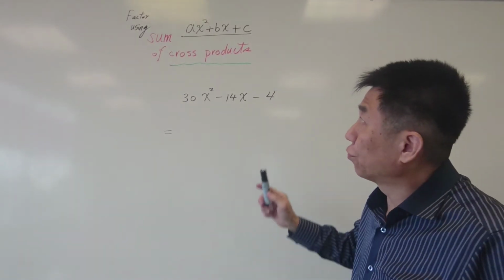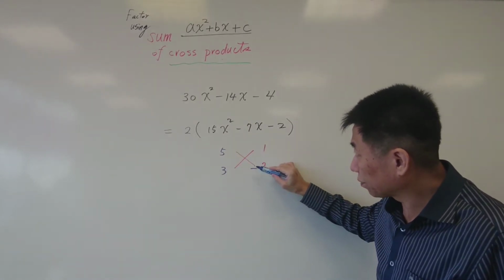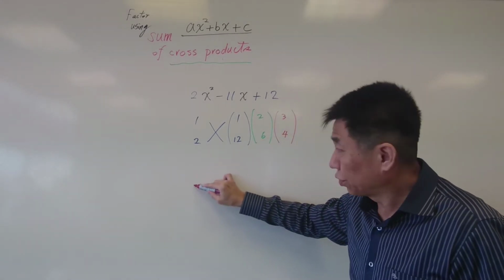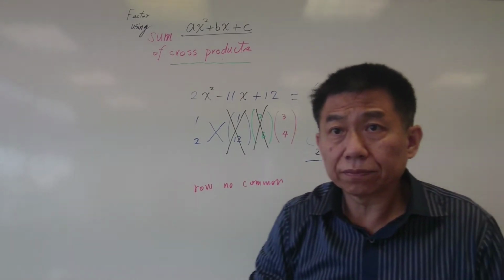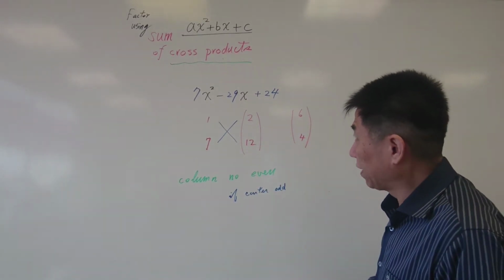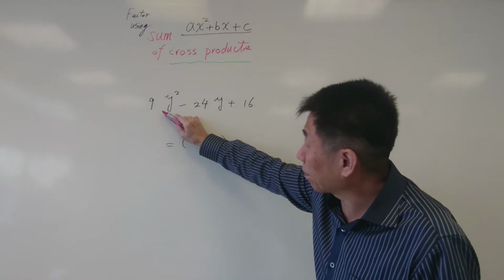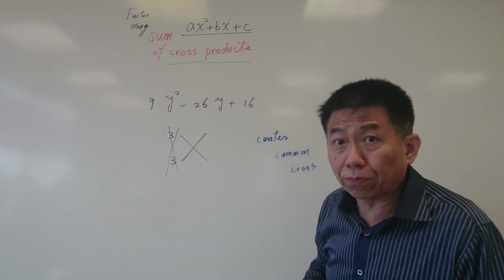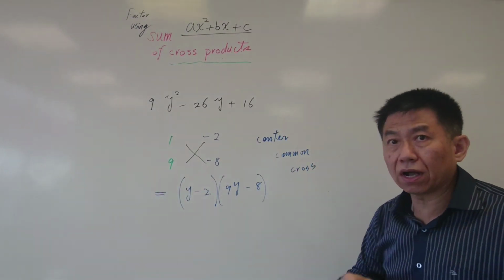Sum of Cross Products (Grade 10) | Gauss Math Classroom